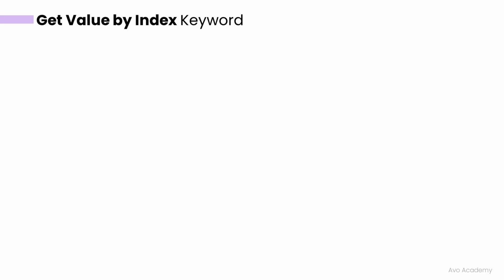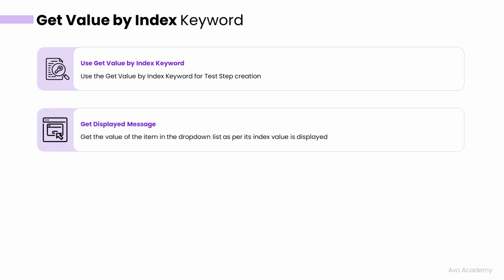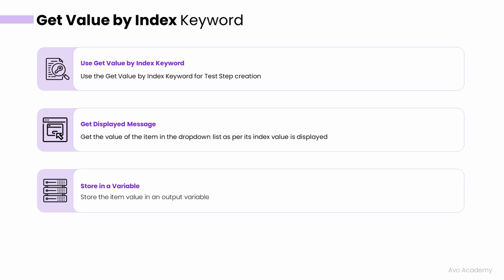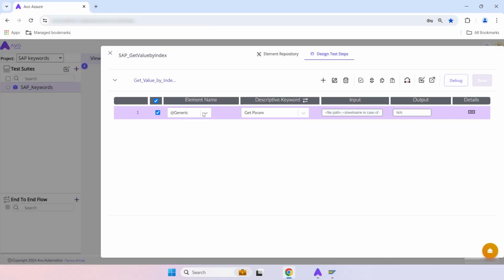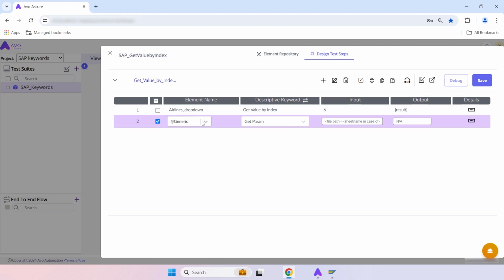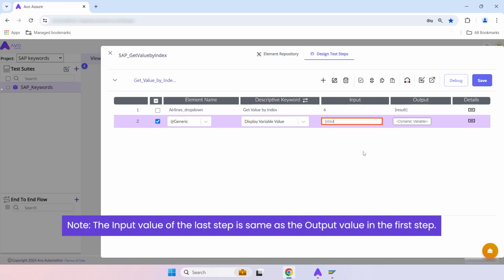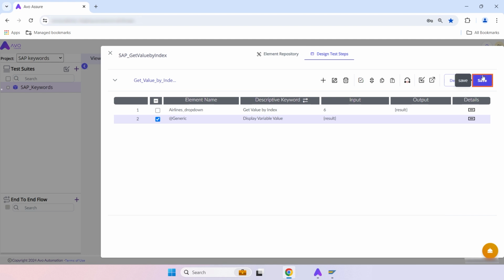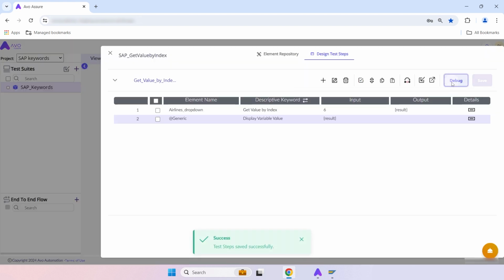Get Value by Index Action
In this video, learn how to use the Get Value by Index Action in Avo Assure to instruct the Avo Assure Client to fetch the value of an item from the dropdown list of the SAP application as per the provided index value and stores the item value in an output variable.